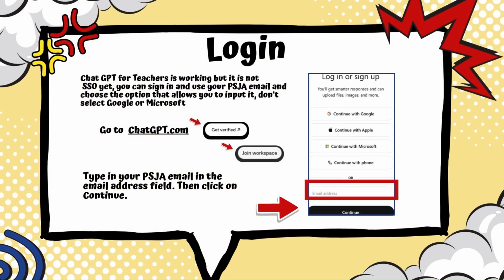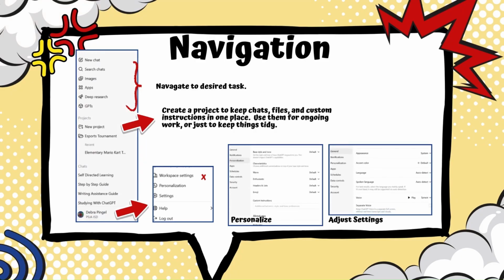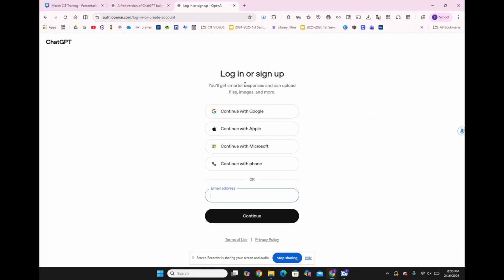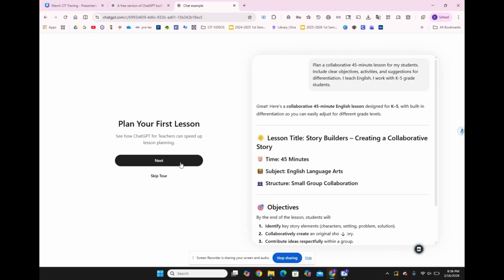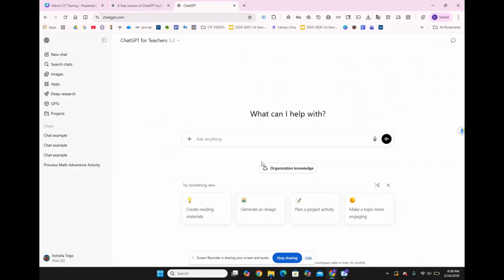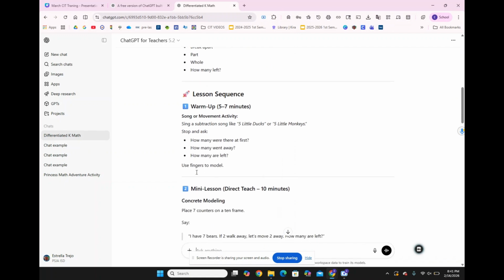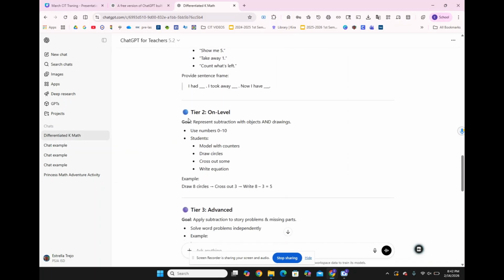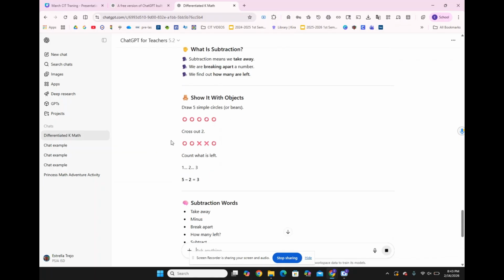Palmer CHATGPT Teachers